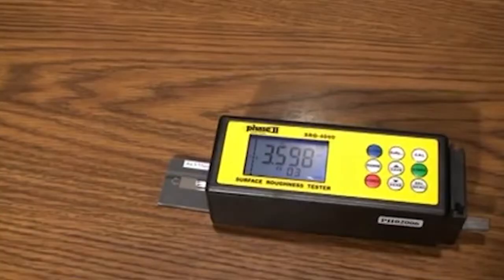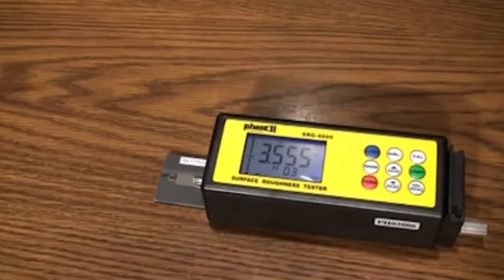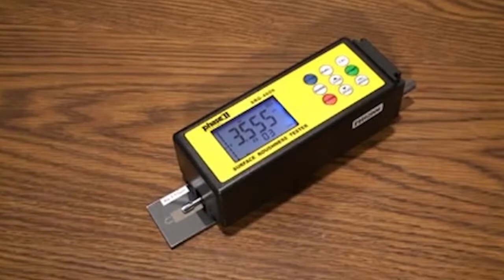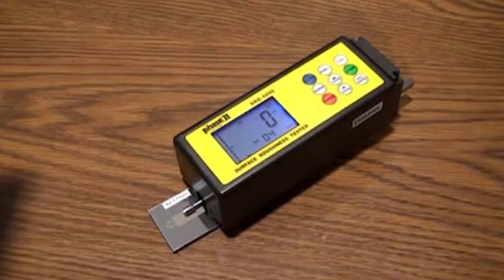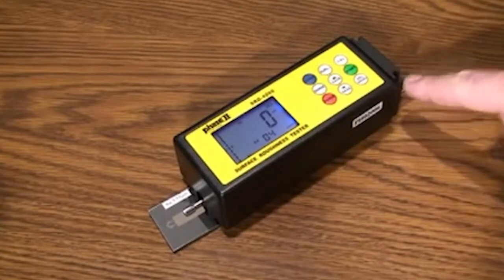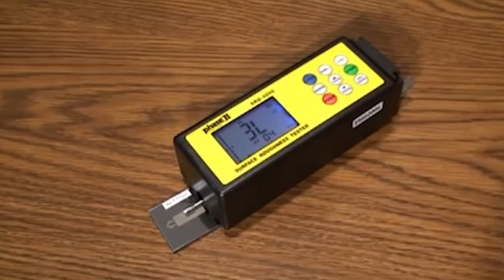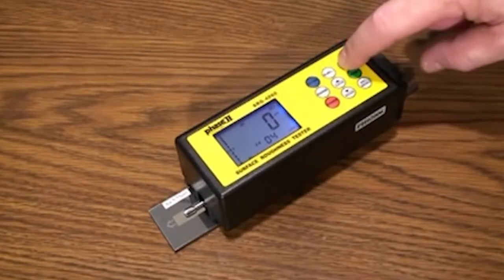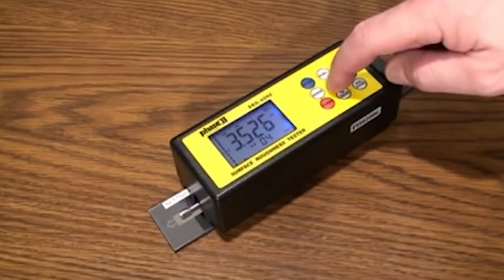Phase II - SRG 4000 Surface Roughness Tester - Designed to Test Surface Finish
The latest in state-of-the-art surface roughness testers profilometer, the SRG-4000 is designed with the shop environment in mind. These surface roughness testers profilometer are distinguished by a high level of accuracy, multiple parameters and simplicity of operation. Extremely sensitive and highly accurate readings from this Phase II surface roughness tester are offered via multiple surface roughness profilometer parameters, Ra, Rq(Rms), Rt and Rz.

The diamond stylus is hypersensitive and sophisticated enough to allow for a .001 (um) micron display resolution. The SRG-4000 surface roughness testers profilometer utilize an easy interface to allow for changes of in/mm (uin/um), cutoff length, sampling length, parameters, level of test (stylus position), digital filters and more! Measurement results are displayed as large characters on the LCD screen for easy recognition.

Battery powered portability allows the SRG-4000 surface roughness testers profilometer to mobilize productivity throughout the shop.

(1) Roughness Tester with External Stylus
(1) Compact durable carrying case
(1) Roughness standard